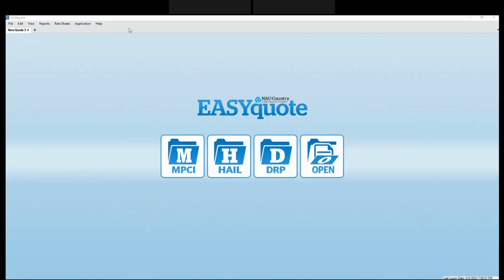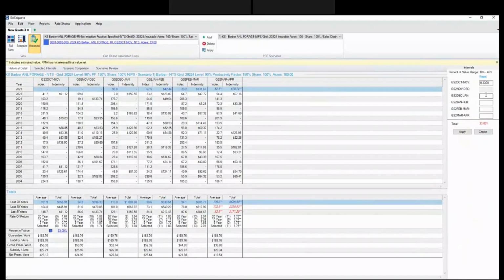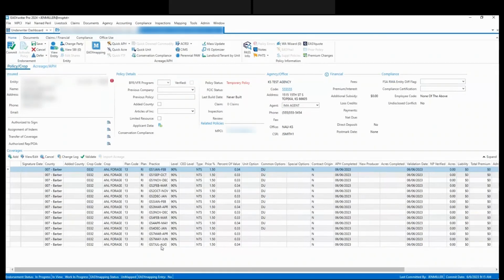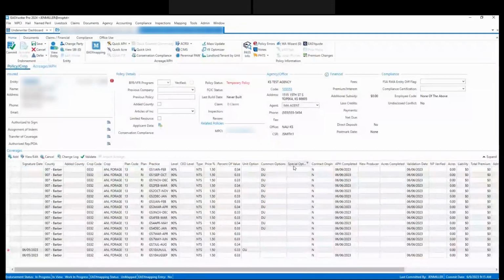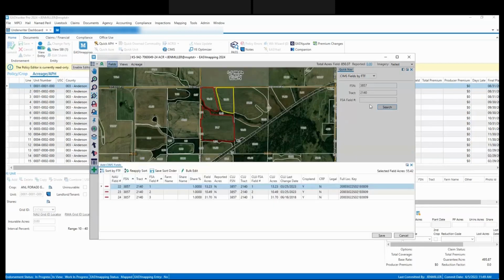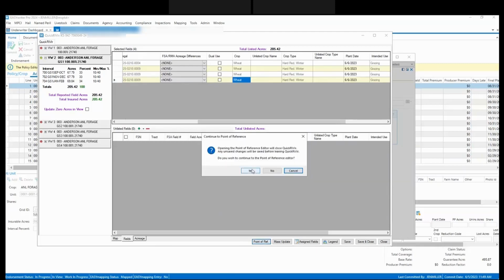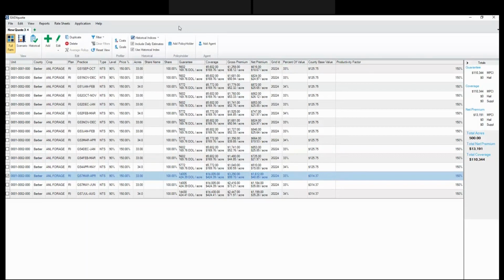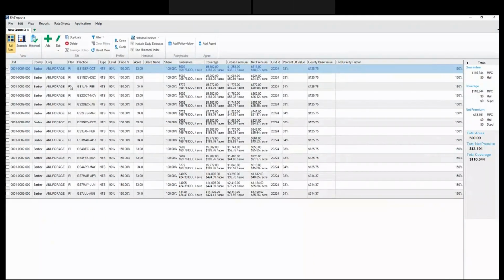2024 NAU Country Annual Forage System Functionality - Wave 1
Join Senior Operations Underwriting Specialist Jenni Miller and VP, Regional Marketing Jeff Miller as they go over the 2024 Annual Forage system functionality updates.